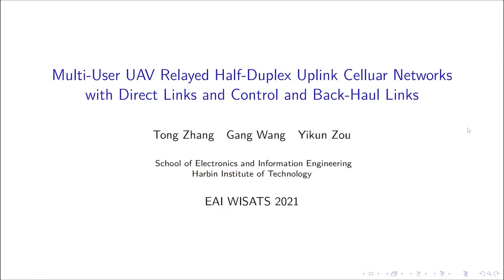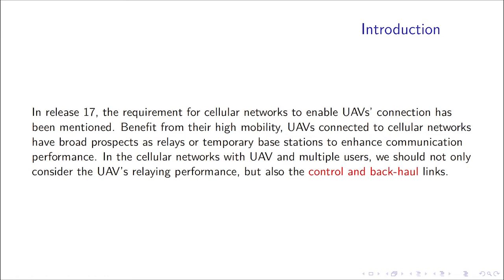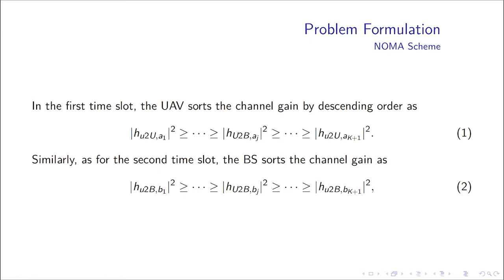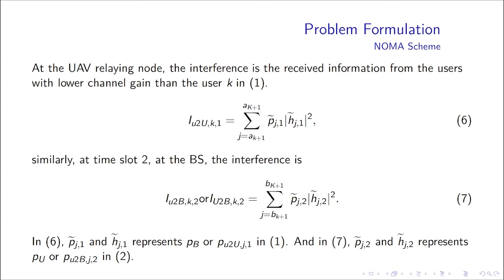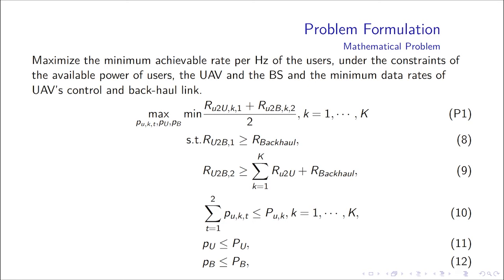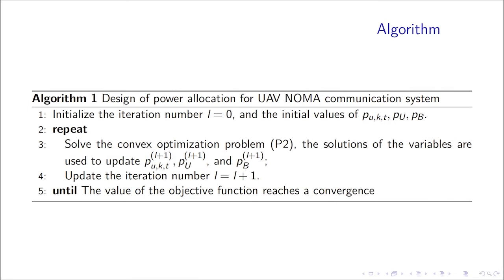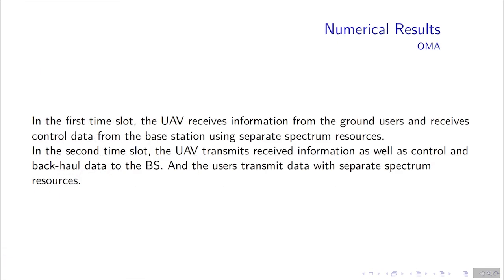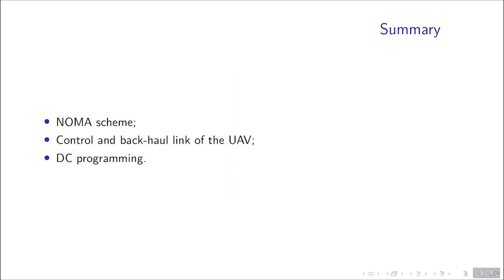Multi-user UAV relayed half-duplex uplink cellular networks with direct links and control...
Multi-user UAV relayed half-duplex uplink cellular networks with direct links and control and Back-haul links

Authors: Zhang, Tong  (Harbin Institute of Technology); Wang, Gang  (Harbin Institute of Technology); Zou, Yikun  (Harbin Institute of Technology)
12th EAI International Conference on Wireless and Satellite Systems